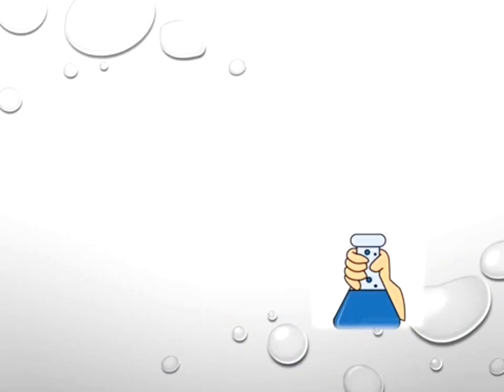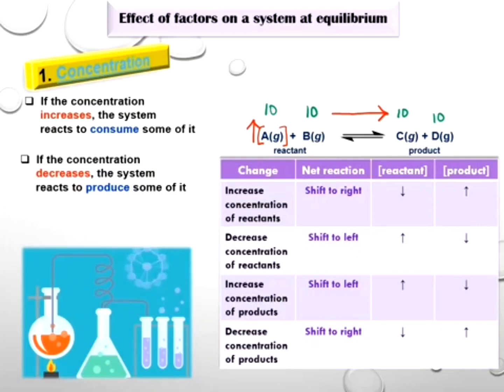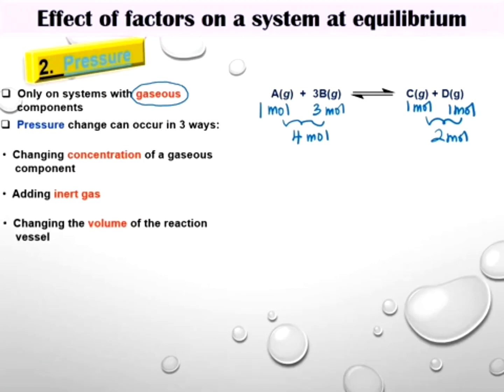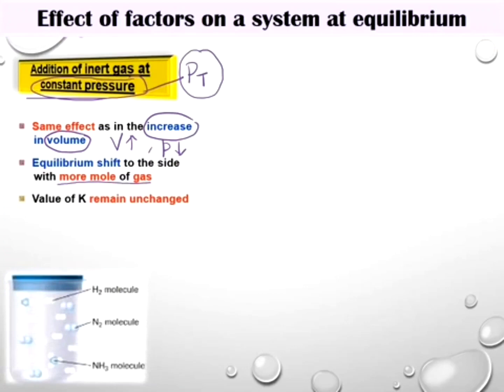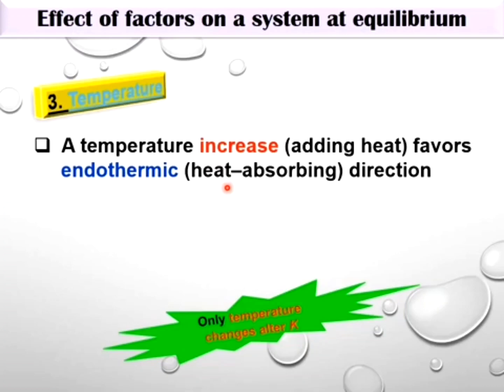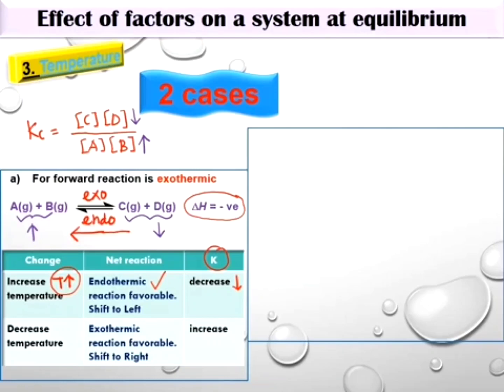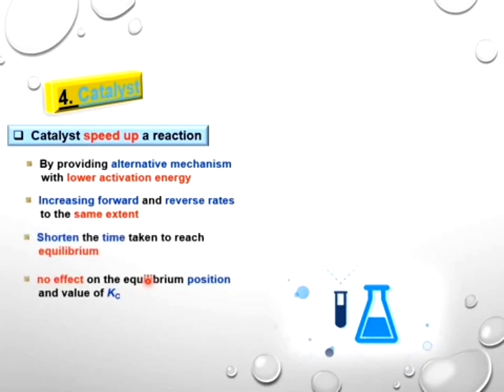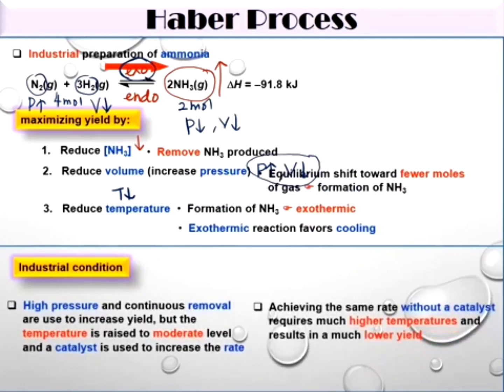CHAPTER 6.3 LE CHATELIER'S PRINCIPLE